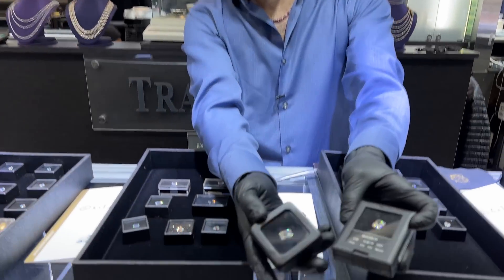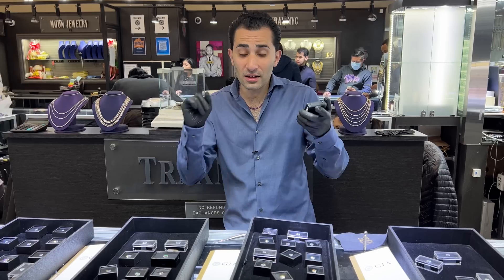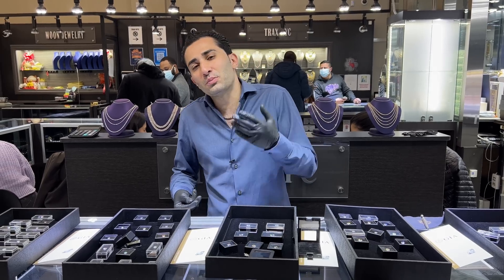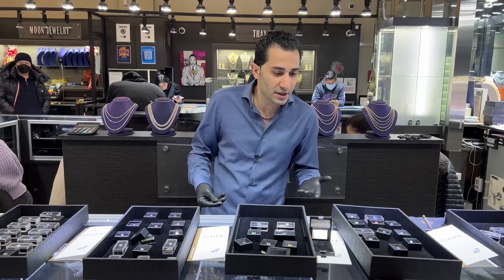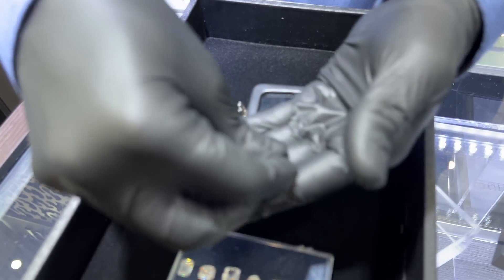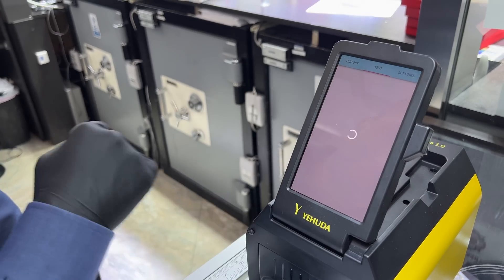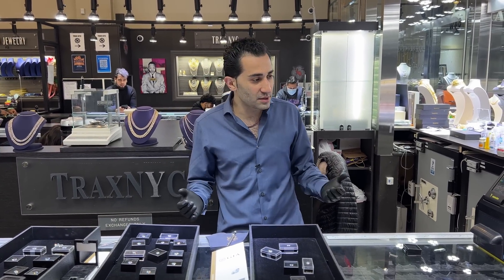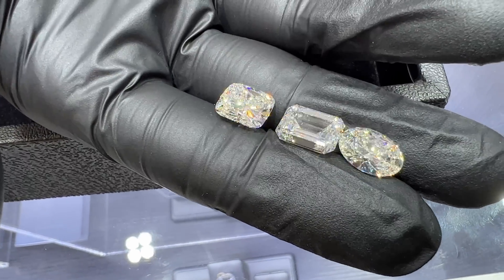How to Buy LAB GROWN DIAMONDS (CVD & HPHT EXPLAINED) | Diamond Buying Guide!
Ever wonder or hear about Lab-Grown diamonds? CVD & HPHT? How are they made? What are the processes used to make these stones? How are they different from natural diamonds? If you are looking for the answers to these questions, sit back relax & learn.

How are Natural Diamonds created?
Due to the immense pressure that is present in this part of the earth, as well as the extreme temperatures, a diamond gradually begins to form. The entire process takes between 1 billion and 3.3 billion years, which is approximately 25% to 75% of our earth's age.

Watch this video to find out how we at TraxNYC have cracked the science to bring our customers bigger stones with better quality for half the price!